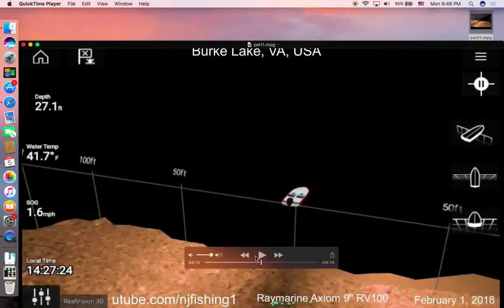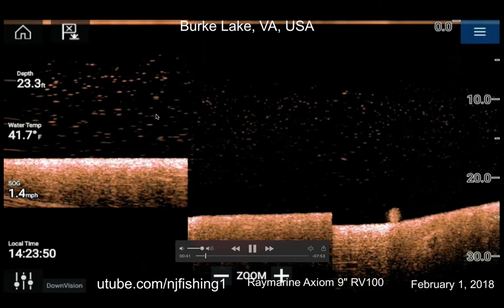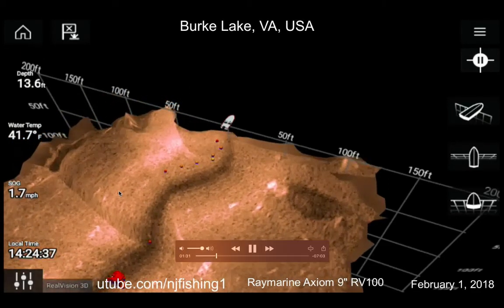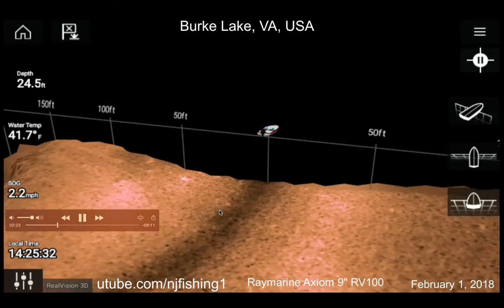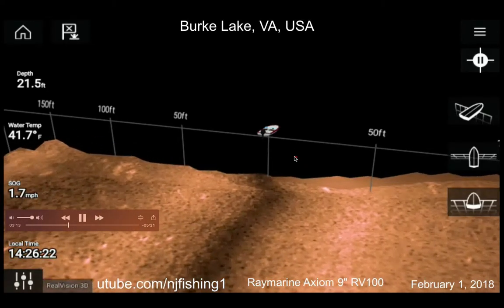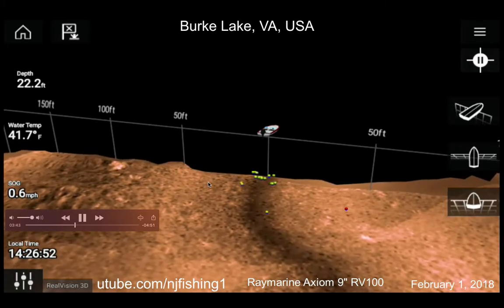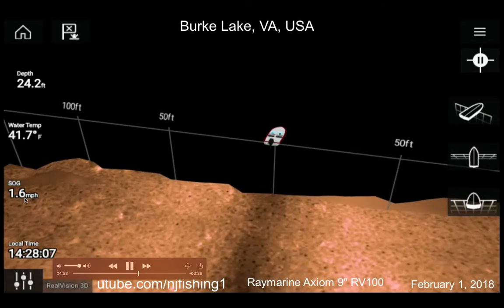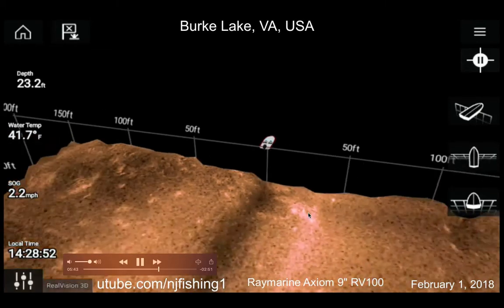Amazing 3D sonar images of burke lake Park, Fairfax VA by Raymarine Axiom 9" RV100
Burke Lake fish 3D sonar images by Raymarine Axiom 9" touch screen MFD (Multi function dsplay) RV100 3d transducer. Underwater world in 3D that you have never seen.
I finally found where the fish are hiding in winter time. So many fish all huddled together. Amazing 3d technology and graphics. Raymarine must have hired a bunch of mathematicians and computer 3D gaming graphic engineers to build their fish finder. What an amazing toy. The 3D video look just like a 3D gaming video except this is for real with 3D images reflecting the Burke lake bottom and fish in the lake. The fish depth are colored in the rainbow color order.